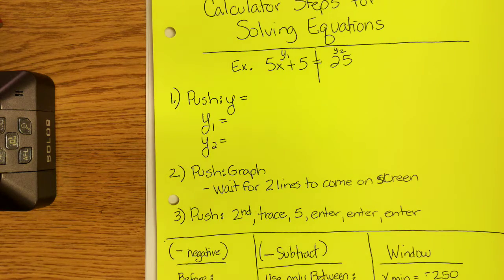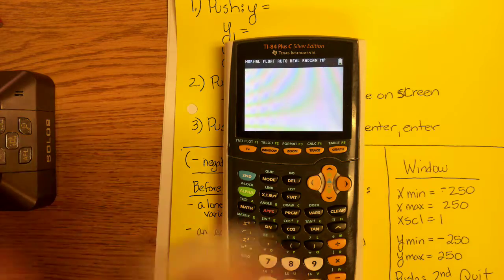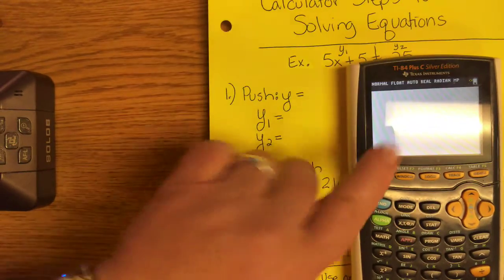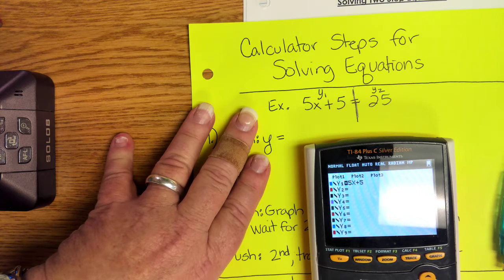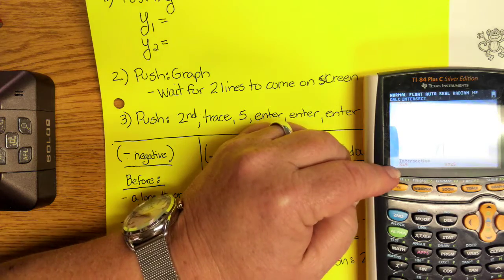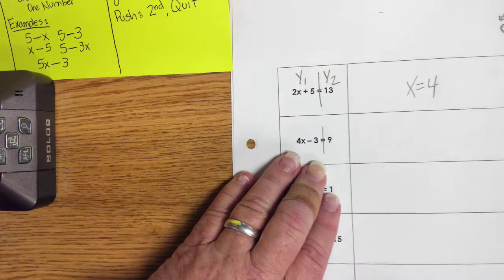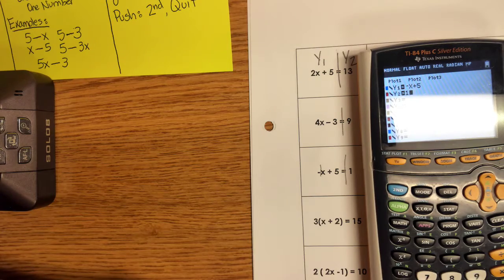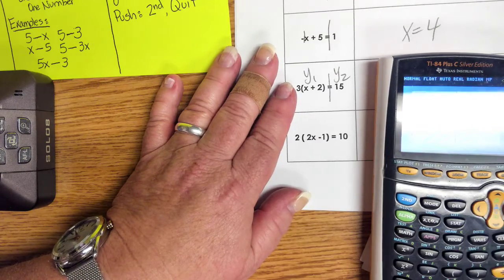Notes Solving Equations with the Calculator